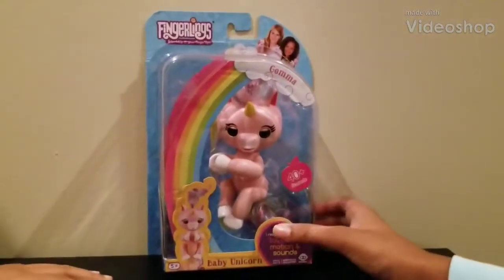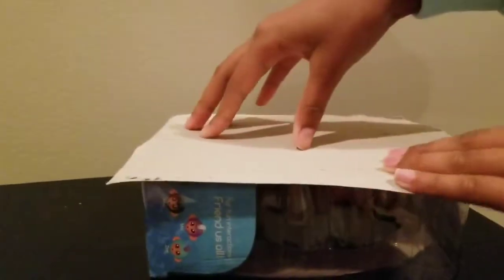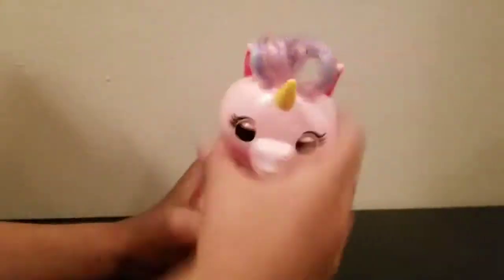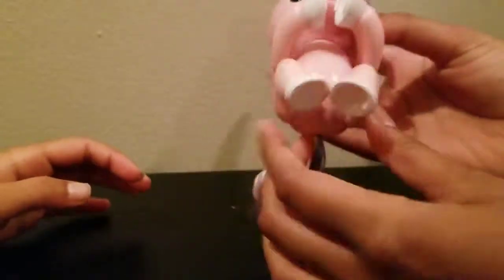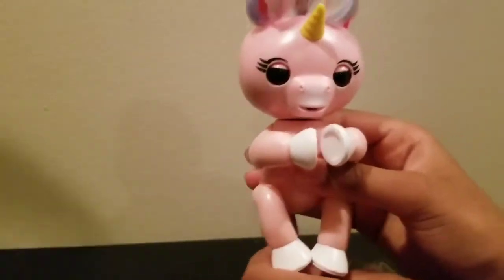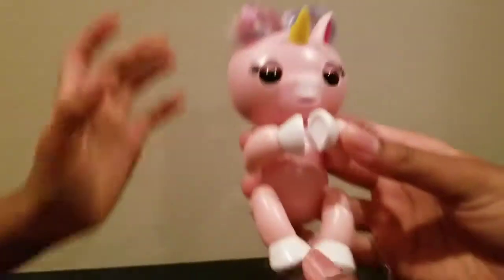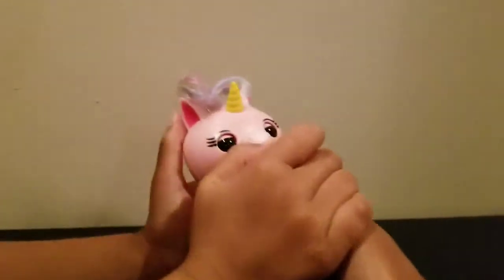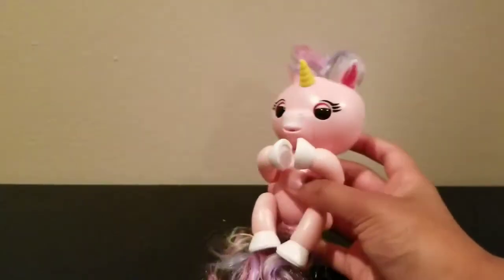NEW UNICORN FINGERLING